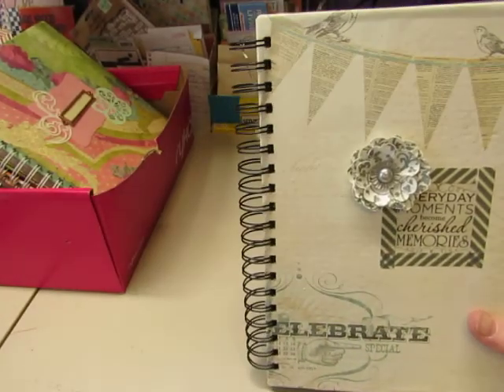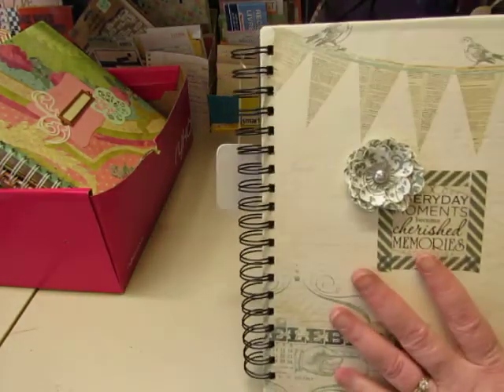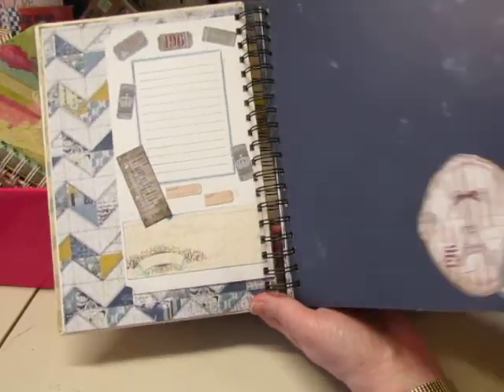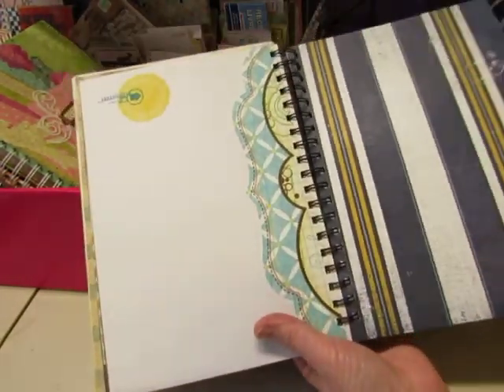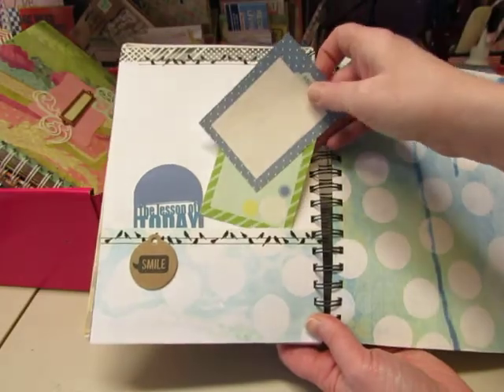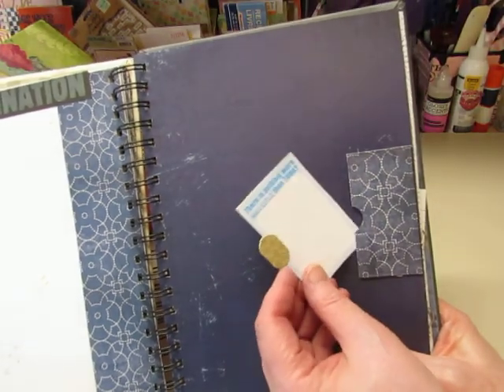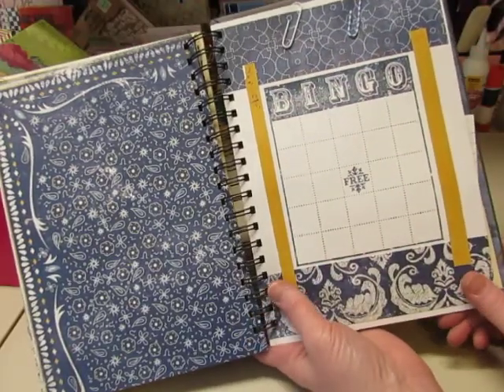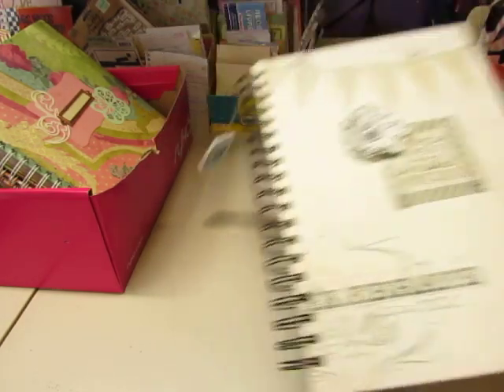"Everyday Moments" Smash Book-SOLD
A "Smash Book" (scrap book) made with a line of Authentique papers.It is bound with 1" wires, using my bind it all.    I made this some time ago, but I'm listing it in my Etsy shop, so am posting a video for more details.  I'm working on getting some more junk journals made to put in the shop, but in the meantime, check out the smash books!